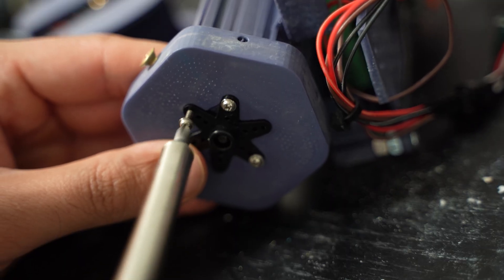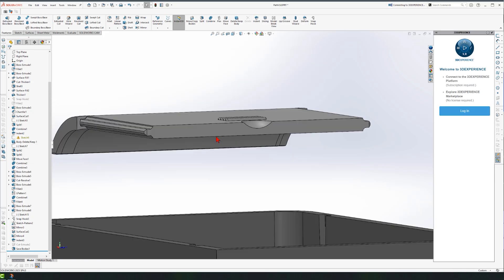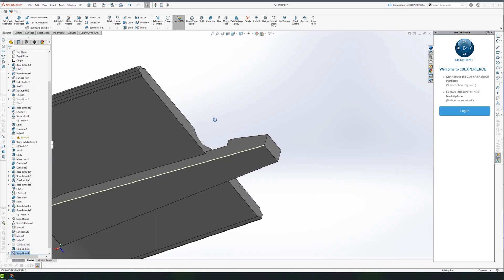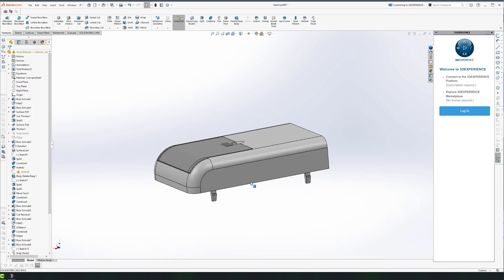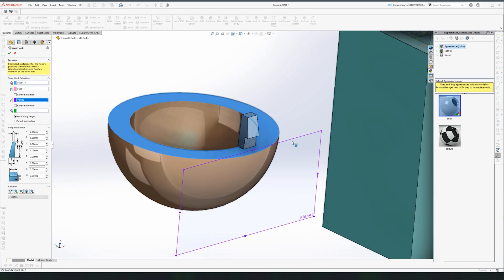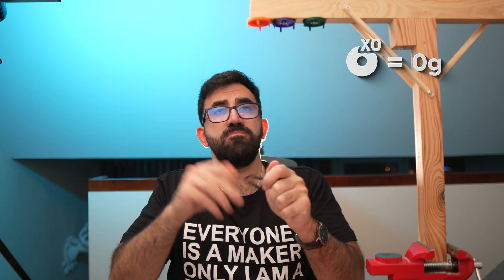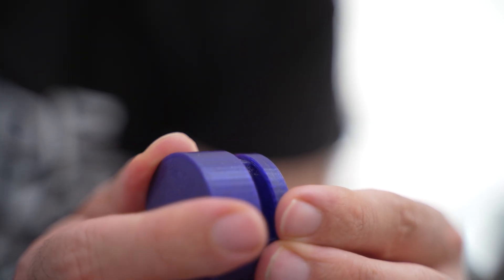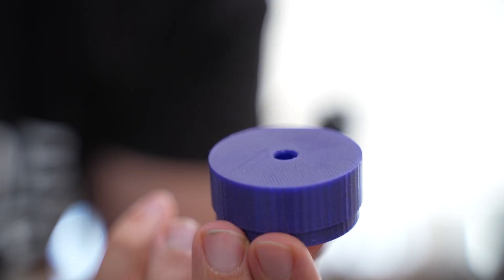I Tested A New Way to Join 3D Prints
Learn how to design snap fit joints and snap hooks in SOLIDWORKS for 3D printed parts. This SOLIDWORKS beginner tutorial will teach you how to model snap hooks, design matching grooves on the counterpart, apply surface finish tips after 3D printing, and compare the strength of three different snap hook sizes. Perfect for anyone learning CAD for 3D printing, product design, or plastic part modeling.

Stop connecting your 3D Prints with screws.

In this video I will teach you how to design fitting snap hooks in SOLIDWORKS for your 3D prints, how to design the grooves on the counter part, an extra tip for the surface treatment post 3D printing and a strength test among 3 different snap hook sizes

Whether you're new to CAD or seeking to enhance your skills, this tutorial will provide you with a strong foundation to confidently work with SOLIDWORKS. Join us on this exciting journey as we unlock the potential of this remarkable software. Get ready to unleash your creativity and bring your design ideas to life with SOLIDWORKS.

00:00 Introduction and the chapters
00:55 A short talk
01:16 Modeling Snap Hooks in SOLIDWORKS
05:52 Tensile Test
08:17 Surface Finish Tip
09:49 Important Talk

Learn how to design snap fit joints, snap hooks, and plastic enclosures in SOLIDWORKS. Perfect for 3D printing enthusiasts, product designers, and mechanical engineers who want to master CAD modeling and part design fundamentals.